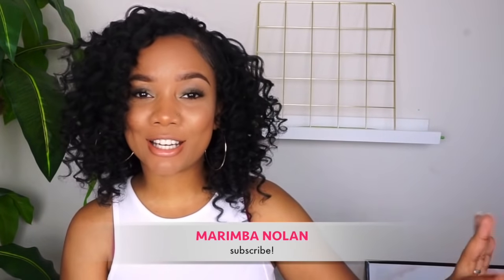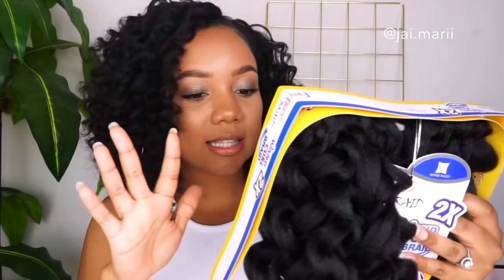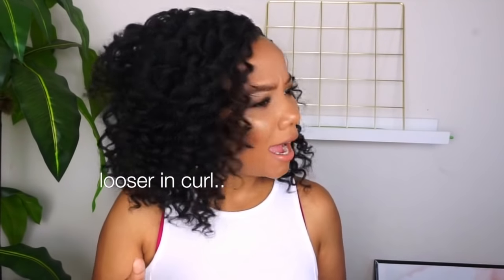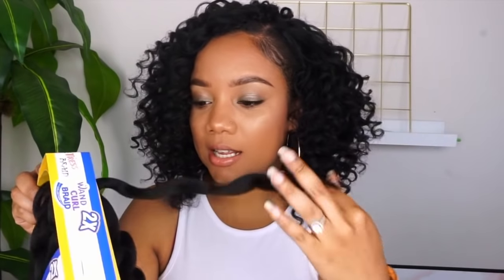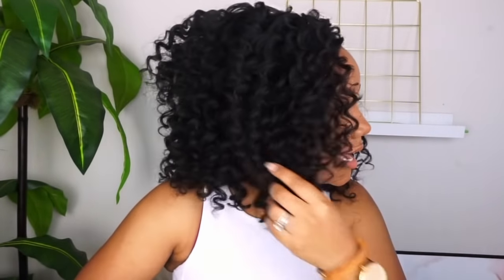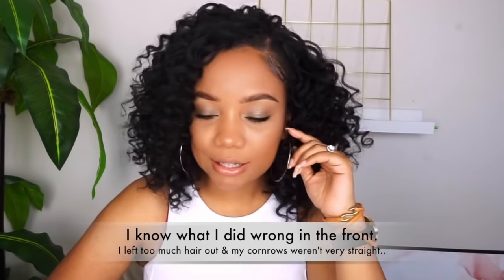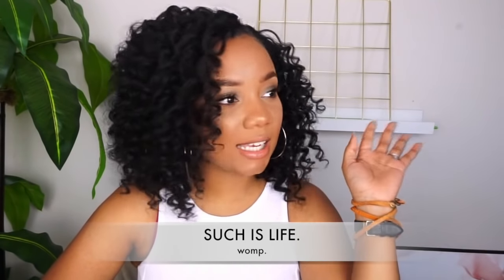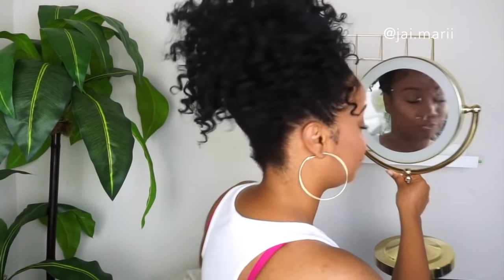IT'S GETTIN' HOT! CROCHET HAIR WITH OPTIONS! ☀️FREETRESS RINGLET WANT CURL ~samsbeauty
☀️MARIMBAS CHANNEL!

SAMSBEAUTY IG&FB
Follow samsbeauty on instagram